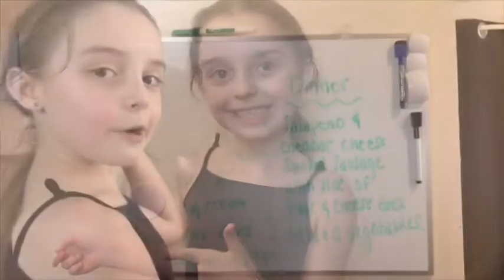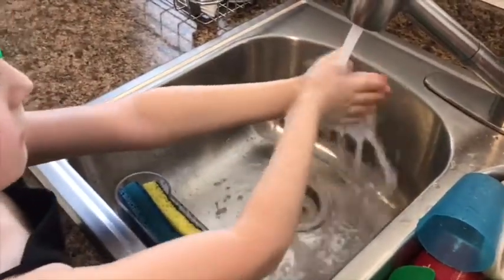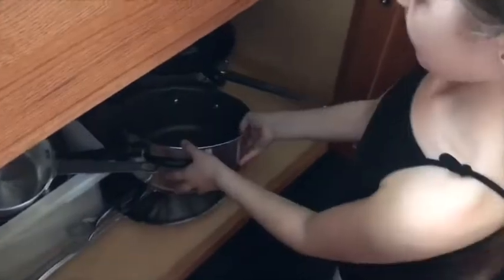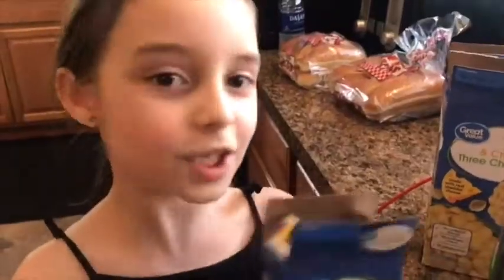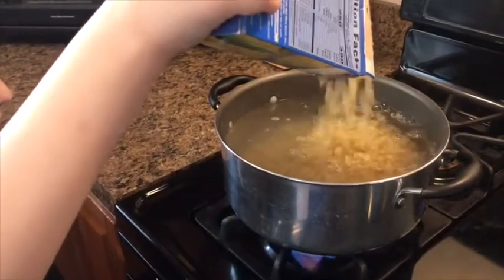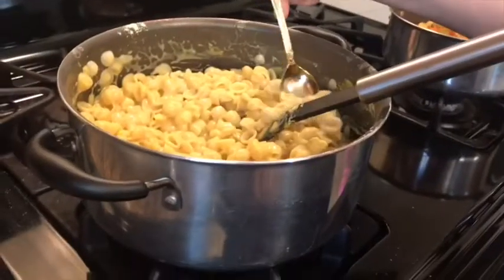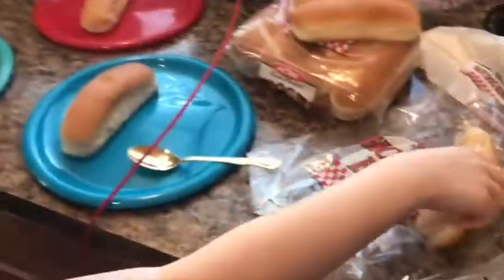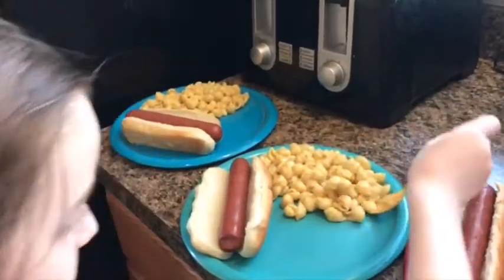Kauriel cooks dinner